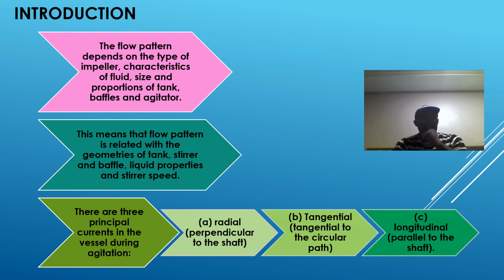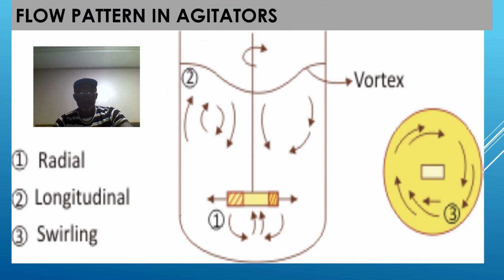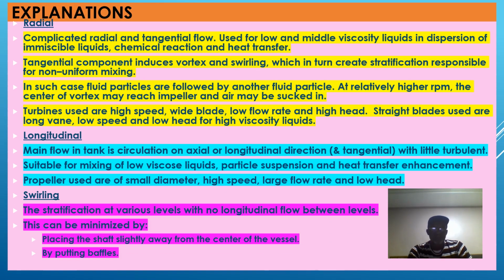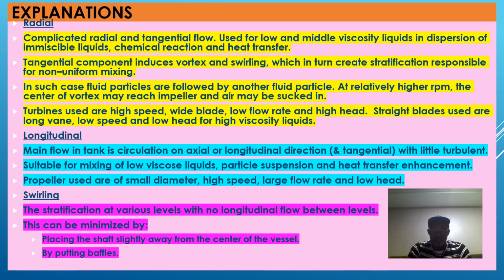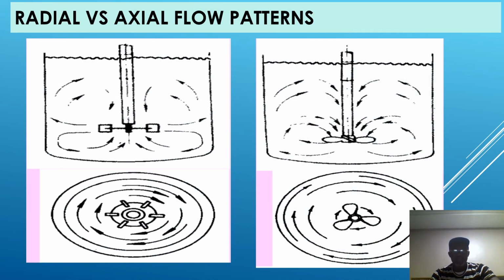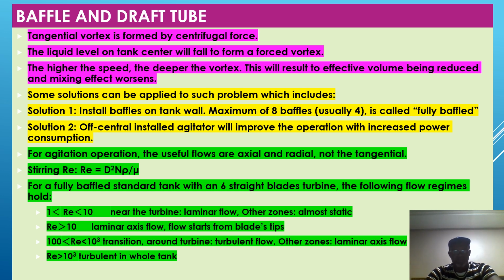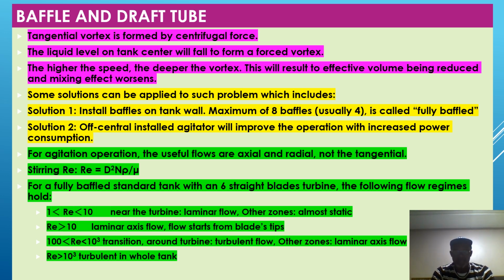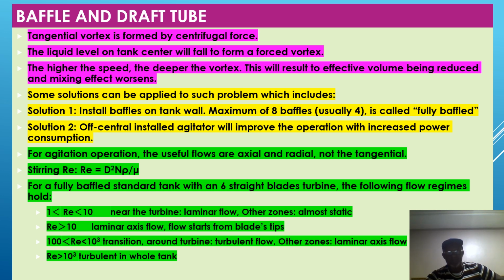CHE 451 Module 4.3 Flow Patterns in Agitators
There are different flow patterns in agitated vessels and all these are explained in this video.